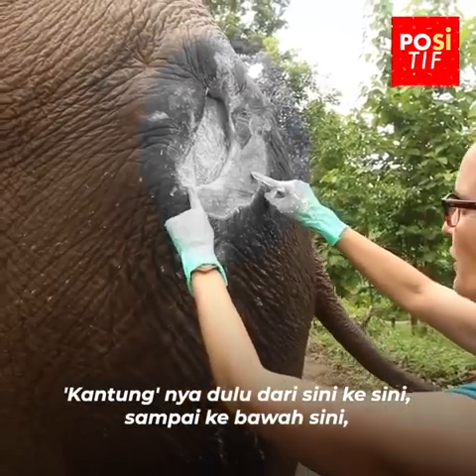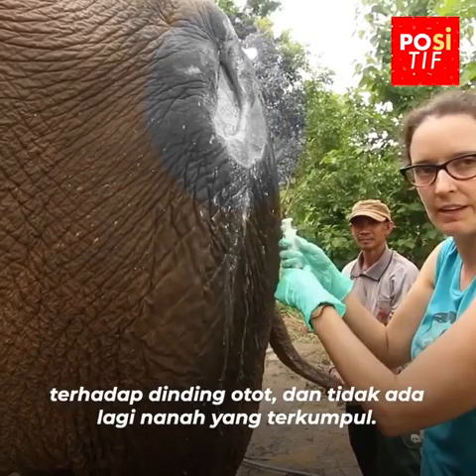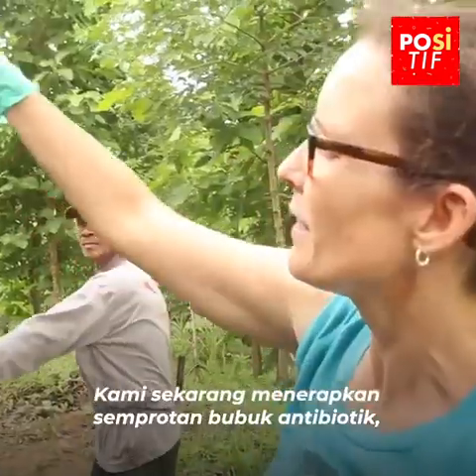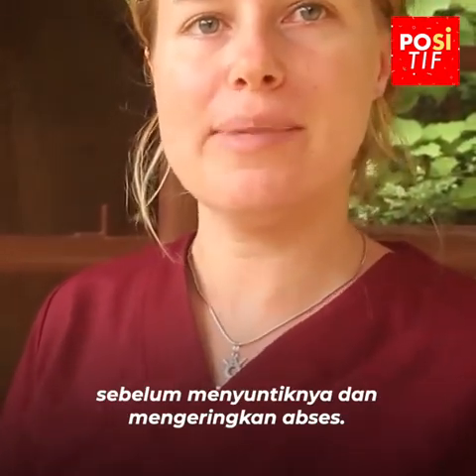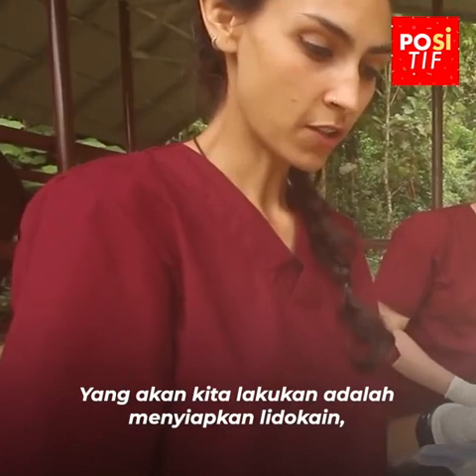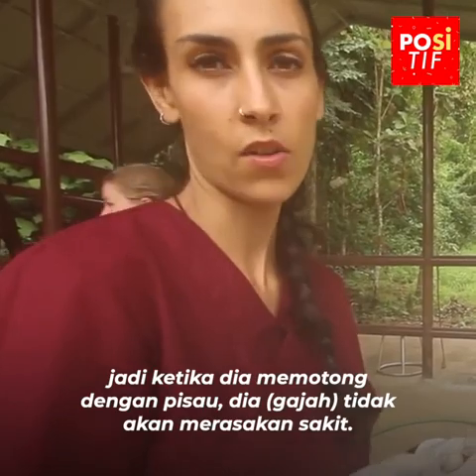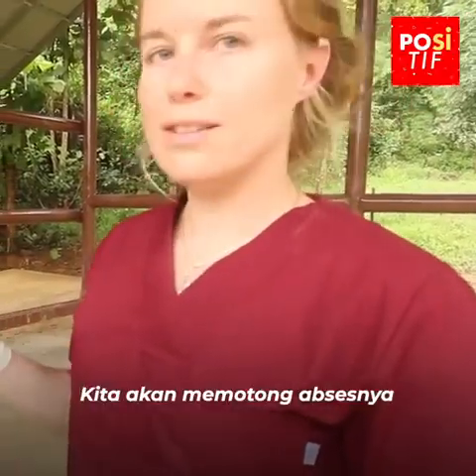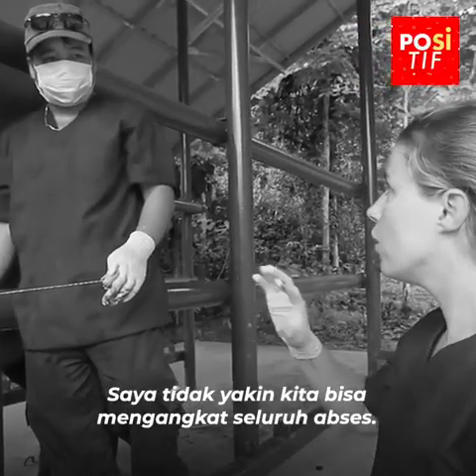Apa yang terjadi pada kakinya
Dia masuk ke pemukiman warga untuk mencari bantuan. Dokter hewan tidak tahu apa yang salah dengannya, hingga mereka menemukan masalah serius dan memahami bahwa mereka harus bertindak sesegera mungkin untuk menyelamatkan hidupnya.